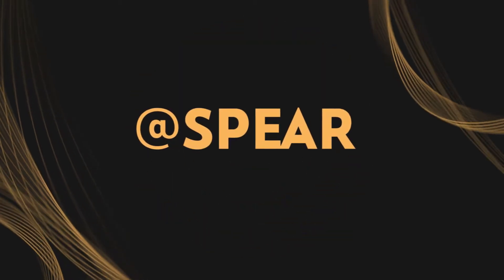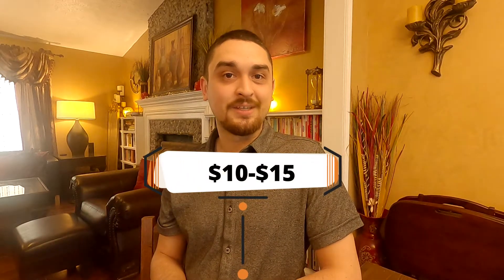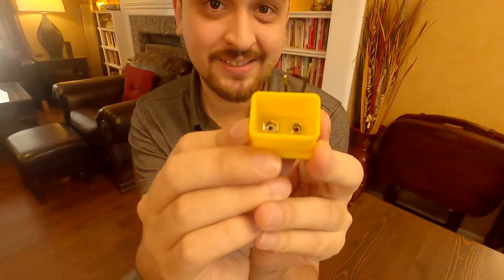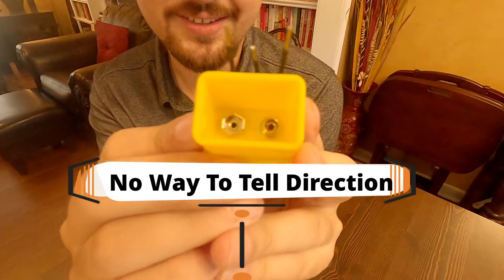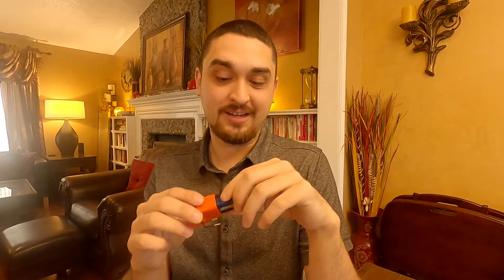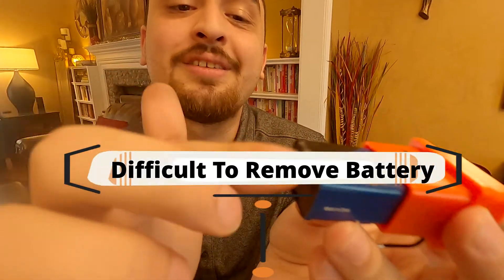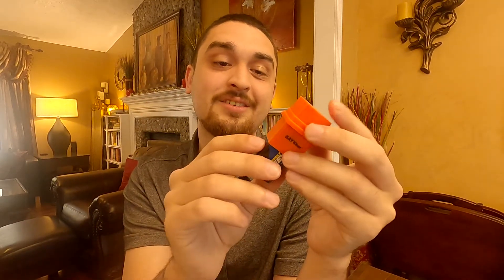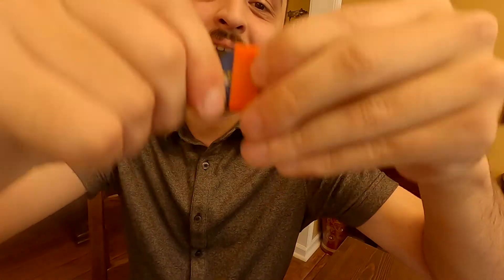The Problem With Liquid Level Indicators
Purchase on Amazon a newer model liquid level indicator

Mycael explains the problem with liquid level indicators and why they can be difficult to use if you are blind or have a visual impairment, which is odd since that is who they are designed for.

TRANSCRIPT: Hi, this is Mycael, and today I'm going to be covering some of the liquid level indicators final thoughts Shandra and I have found in using them in practice. I know we have both covered them in previous videos which I'll link up above but while they're great for the $10 to $15 dollar price point for a gift especially if you're a sighted person, you think, oh, this is gonna really help my low vision friend, in practice, they're a little bit harder to work with. So one, you can see in here, there is no way for a low-vision person to tell if they have the battery facing the right direction on this. Before they start trying to shove it in, there's no spot to put your finger to feel, so it's -they have to a 50-50 chance of guessing it. The other problem you may encounter that Shandra and I have had on one of these is once the battery is inside and works it is ridiculously hard to get out.  You can see I have scarred and bent this battery trying to get this back out of a demo model and it it's going to live there. I've used pliers and can't get this out. And finally, because these are such a tight fit, you can see I actually cracked this trying to get it on the first time because it was such a snug fit. I mean you can see, I'm pulling

and this is not moving at all. So this lives here now. So just know you may need to replace these frequently this may be a routine every year gift just because you're not getting the battery back out easily. So hope this helps!